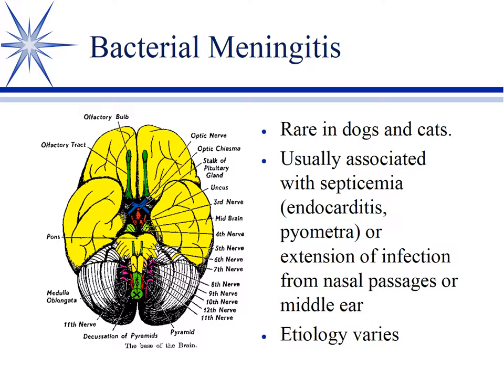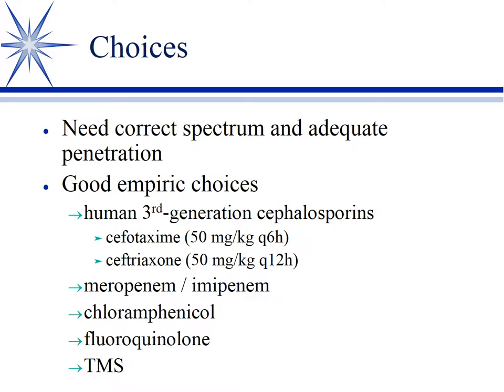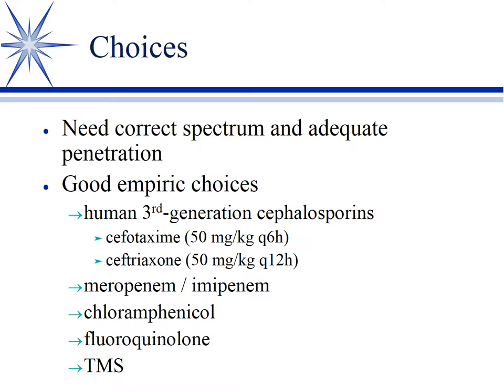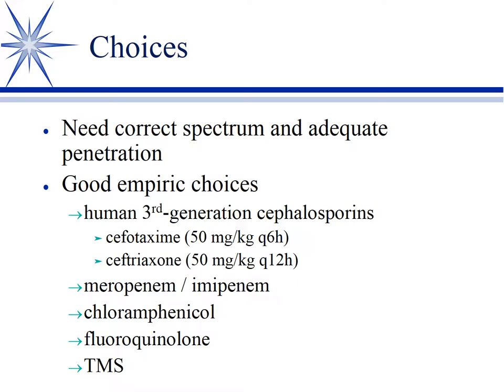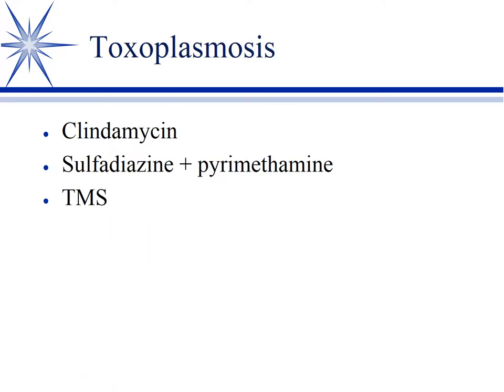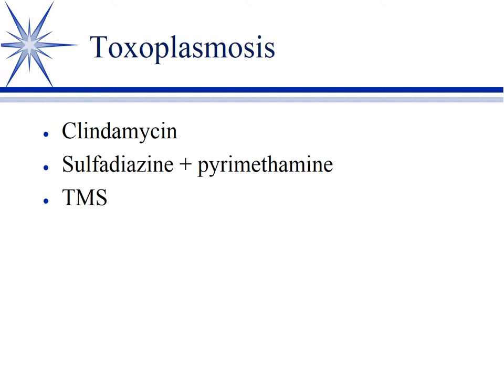Small Animal Drugs and Bugs, Part 7: Neurologic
Presentation and discussion of empirical therapy for neurologic infections in small animals by Cory Langston, DVM, PhD, DACVCP